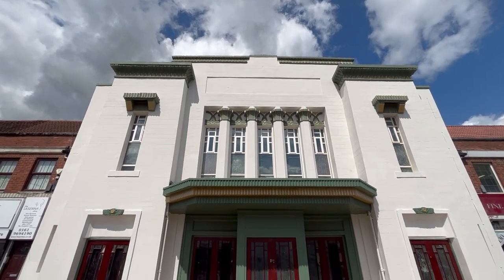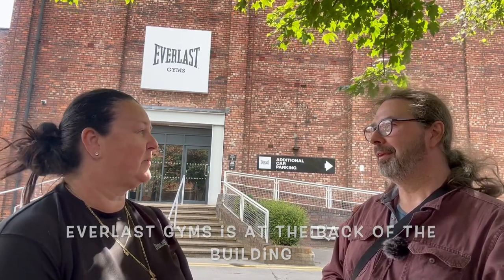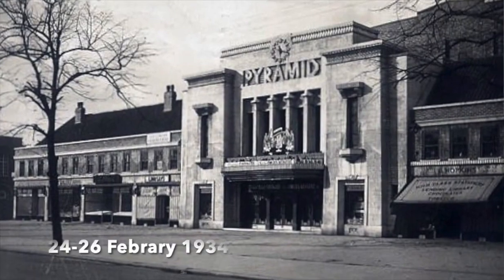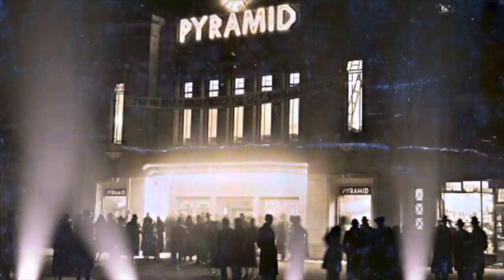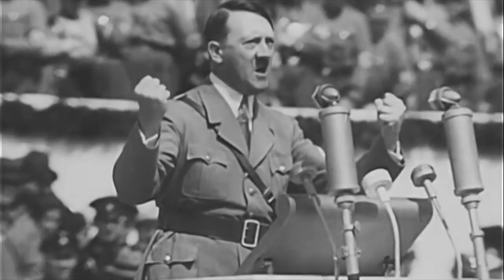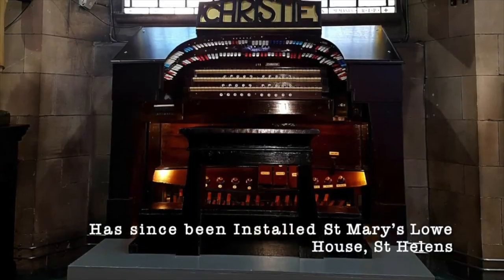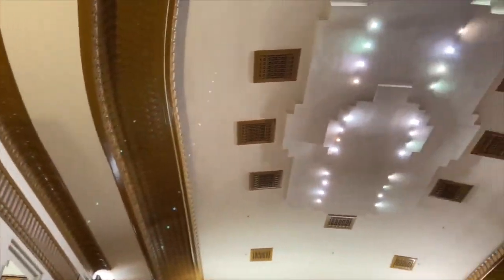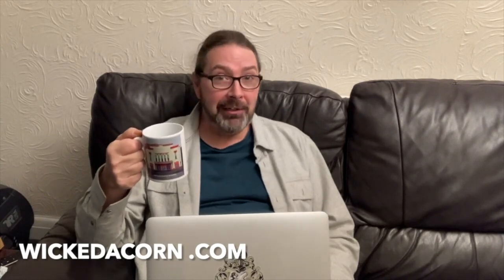Whats going on with the old cinema?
An update to our visit to the old cinema/nightclub in Sale. There's no solid information on any new tenants going in there. There are a few rumors about but nothing they are announcing.
The Pyramid Cinema, the Odeon, and the Tatton Cinema are just a few of the names this place has gone by. It opened on February 24-26, 1934. It was and is on Washway Road in Sale Cheshire, Greater Manchester. Join us for a little walk down memory lane while we look at the history of the Pyramid Cinema.